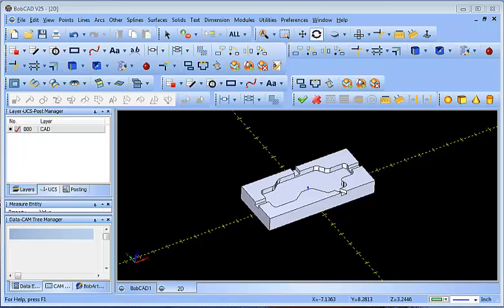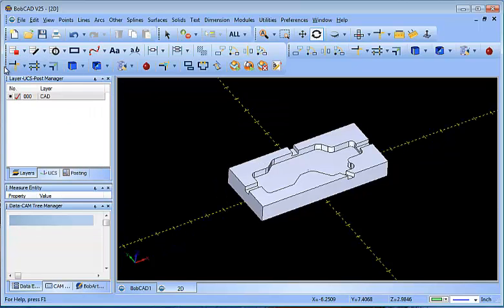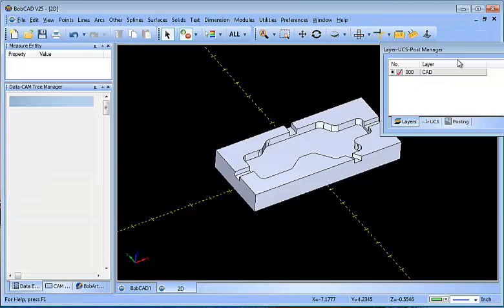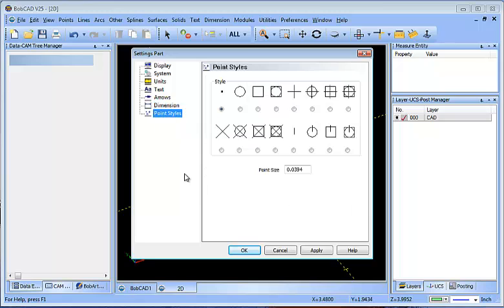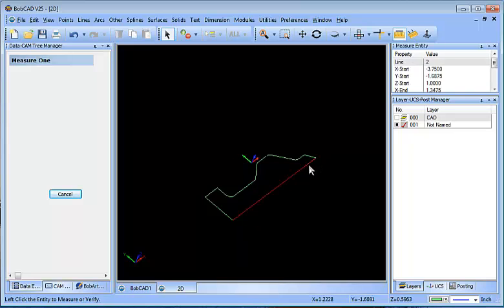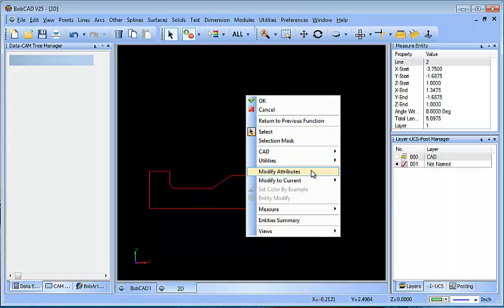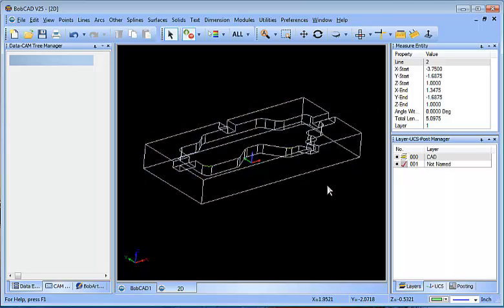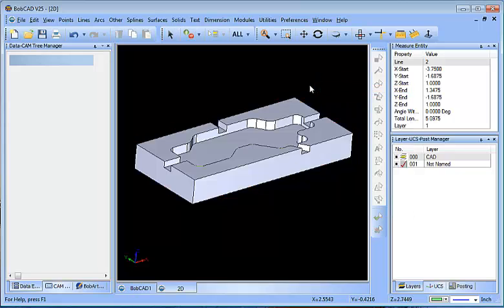How to Change the Layout of Your BobCAD Screen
In this BobCAD After Dark video I show you how to turn on and off tool bars, move menus, add icons, and adjust your units to your BobCAD drawing.  I also go over selection mask vs layers.

If you need to send me something use this address:

    BobCAD-CAM, Inc.
    Attn:  Al DePoalo
    28200 U.S. Highway 19 N.

Al DePoalo